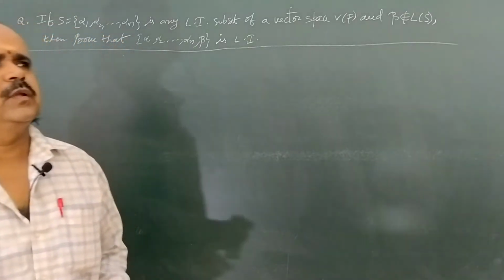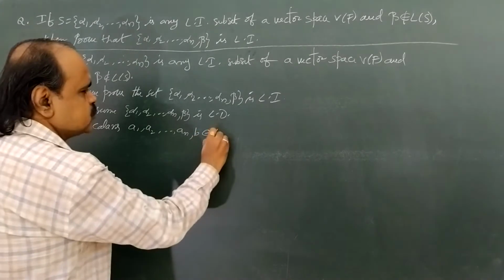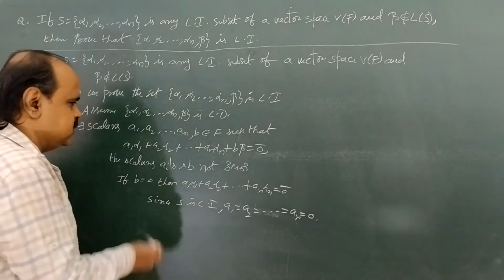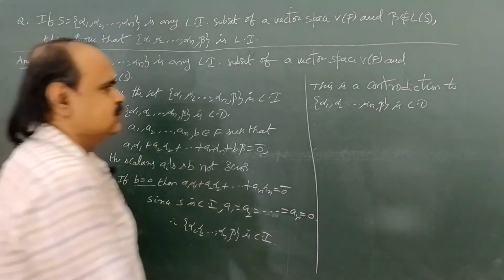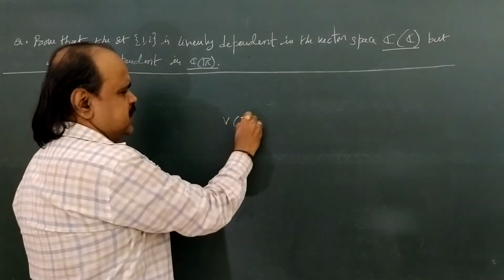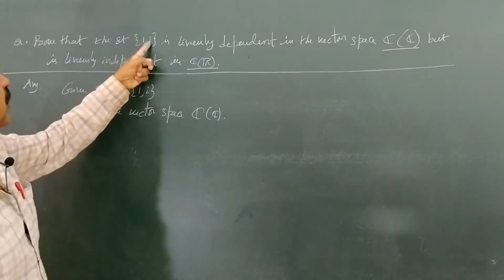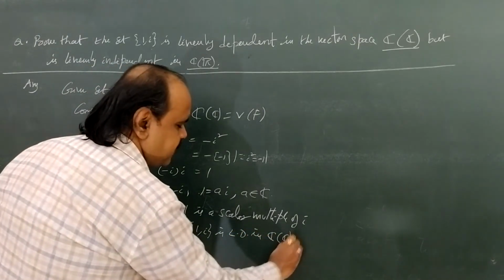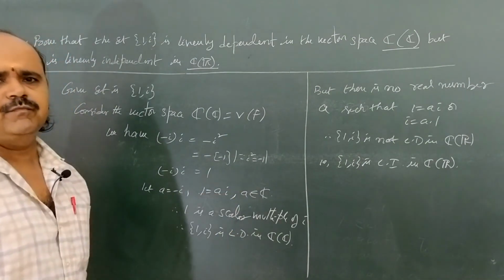P Math VI Problems On L I & L D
Problems On L I  & L D